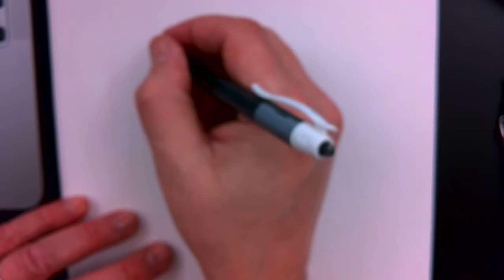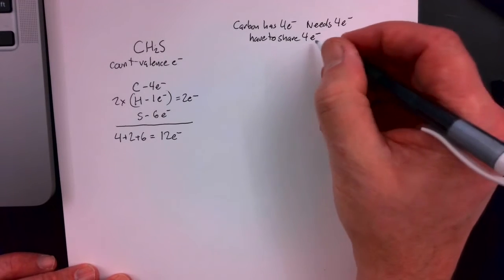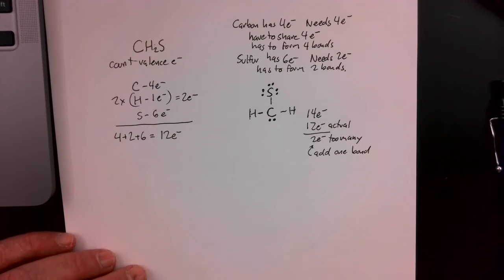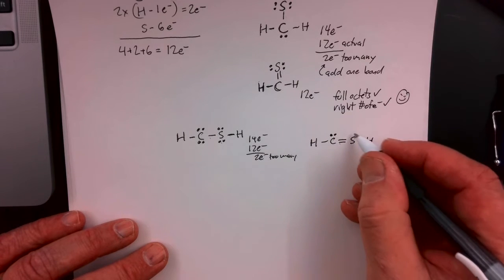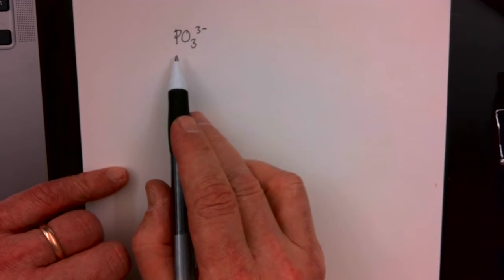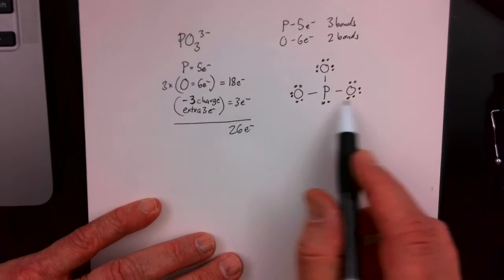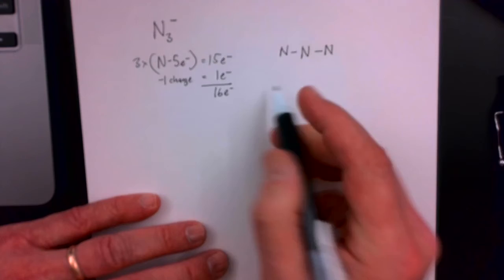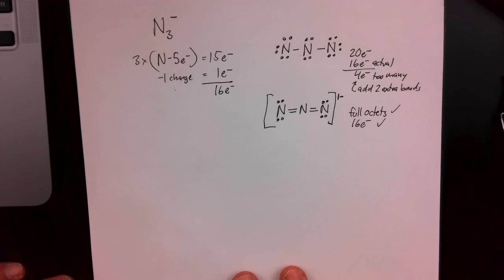Lewis Structure Practice